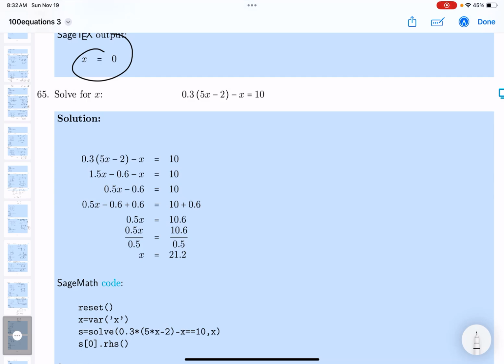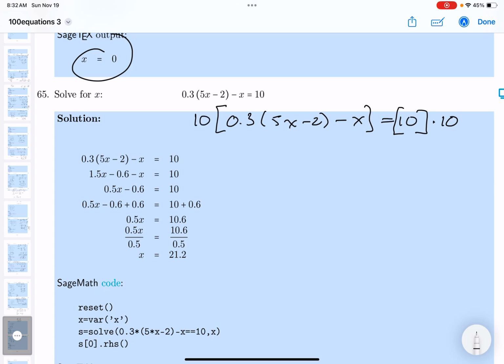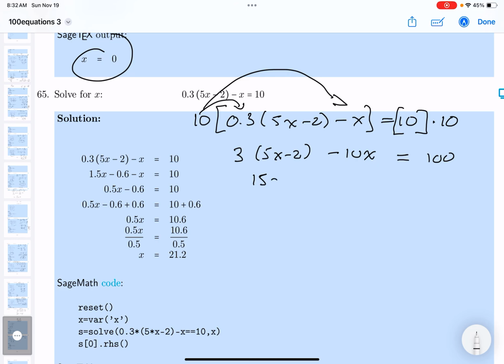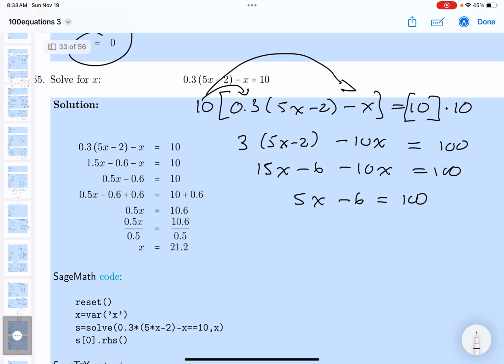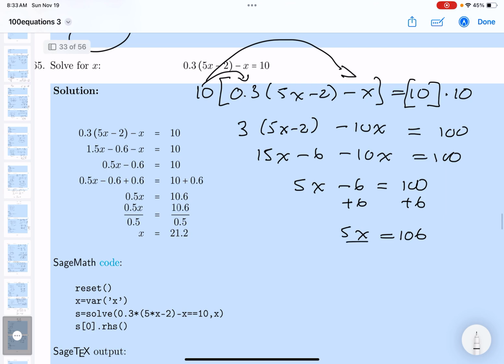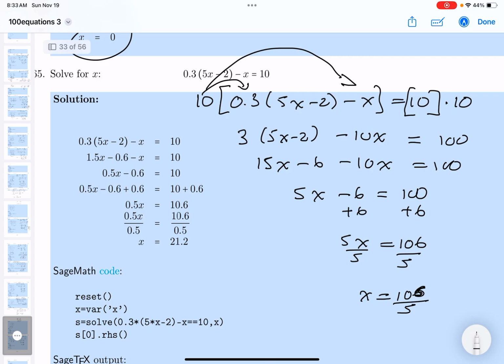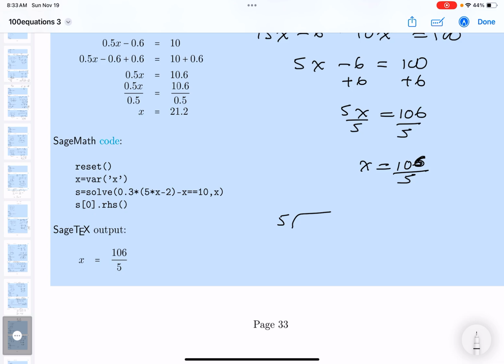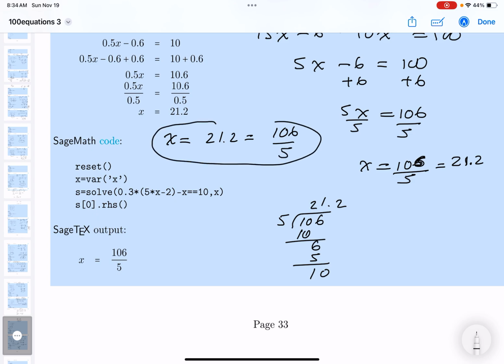bprp equations 65